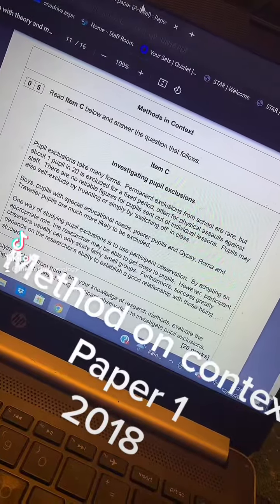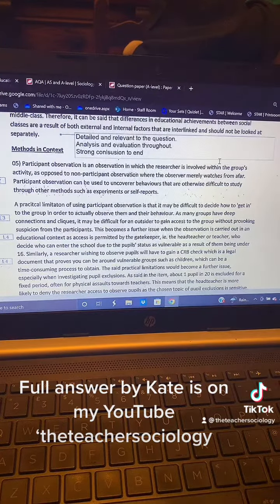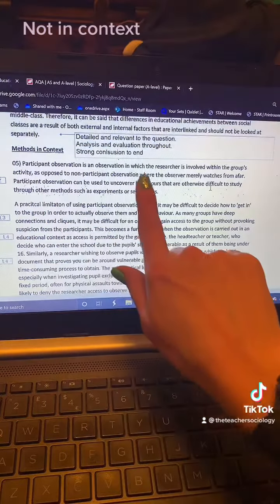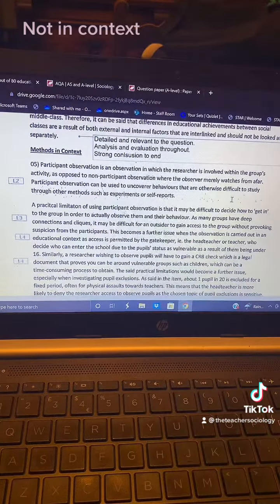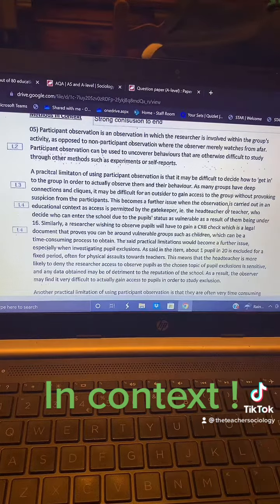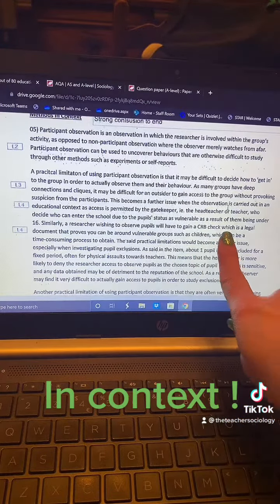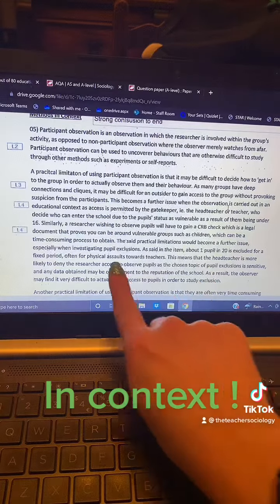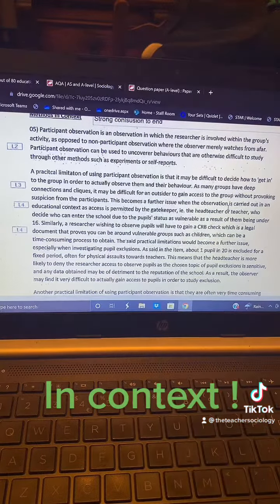A* Sociology: Method in context .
Unsure what being in context means ? This video shows you how!